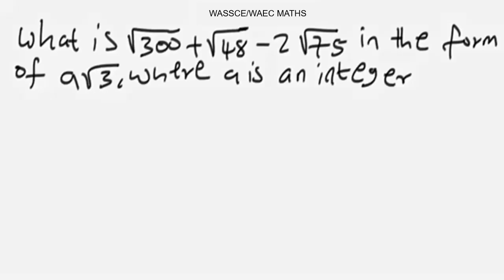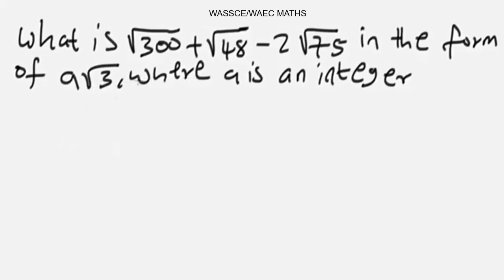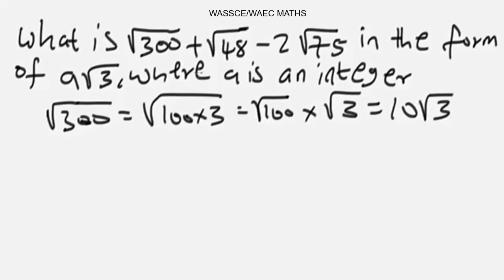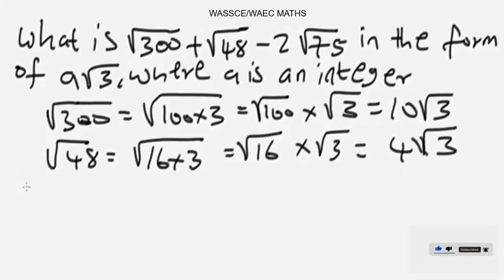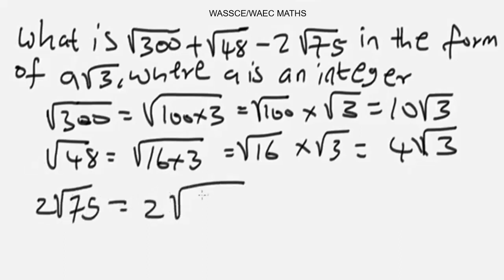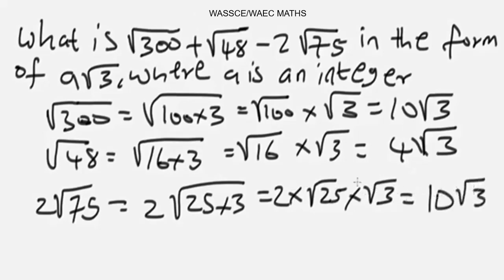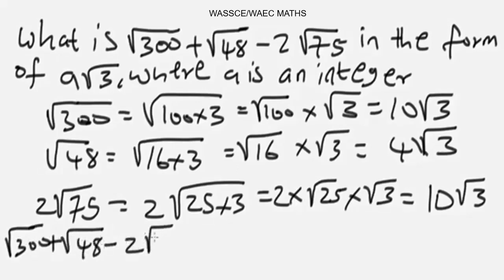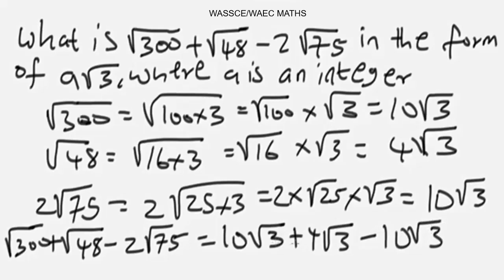WASSCE/WAEC Maths Likely Question & Answer 2026 On Surd Hard Probrem 1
WASSCE/WAEC Maths Predicted Questions and Answers 2024 on surd.

Surd is one of the basic problems in WASSCE/WAEC maths.

In this WASSCE/WAEC Maths Predicted Questions and Answers video, I explained the idea behind surd in WASSCE/WAEC maths. We will basically look at how to solve problems involving surds.

This video is a definite guide to understanding the science behind surds in WASSCE/WAEC maths with practice examples, problems and solutions.

Surds WASSCE/WAEC Maths